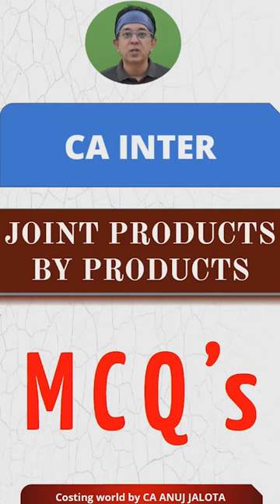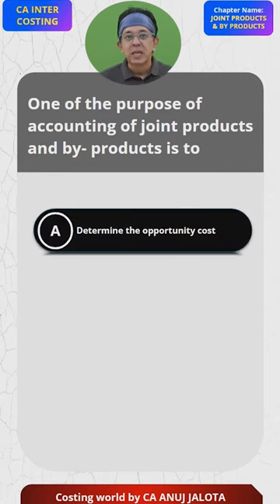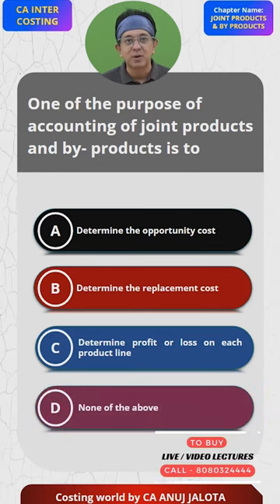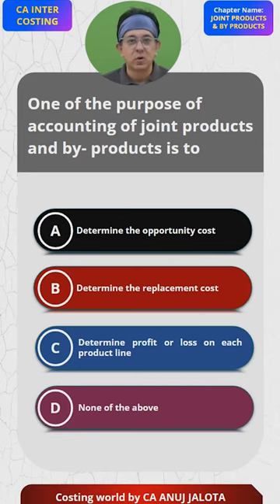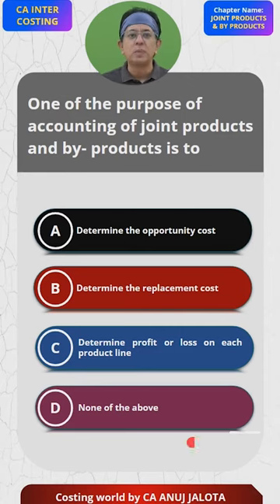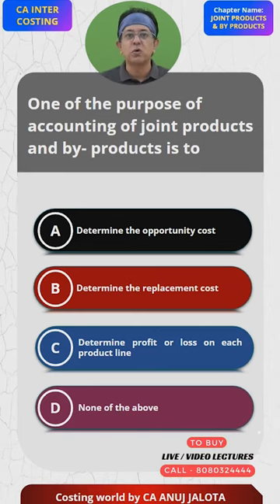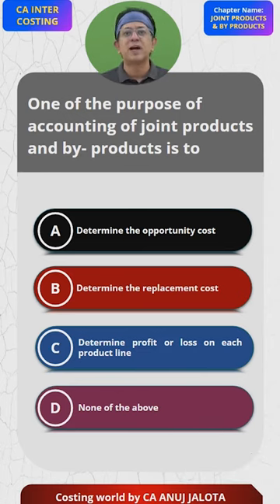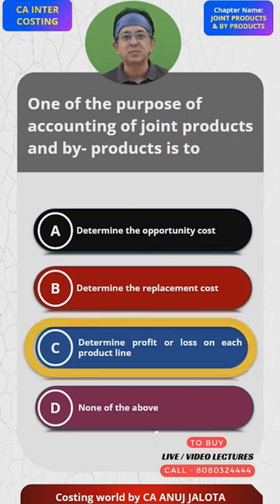Mastering Joint Products By Products MCQ of CA INTER || MCQ-4|| Key to CA INTER Success